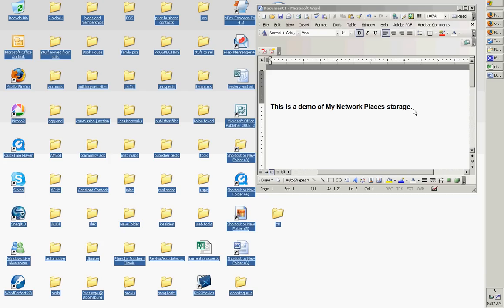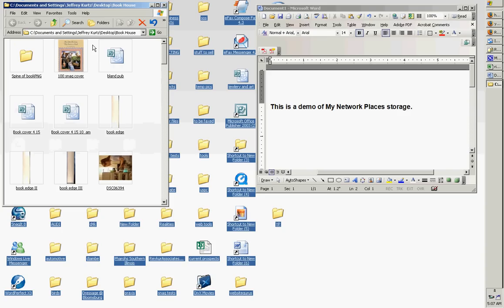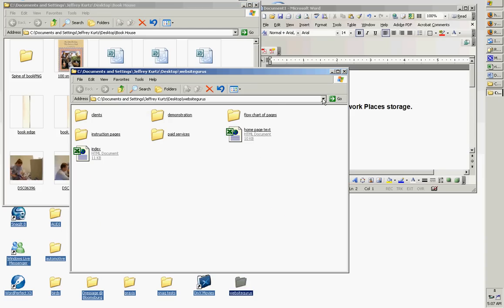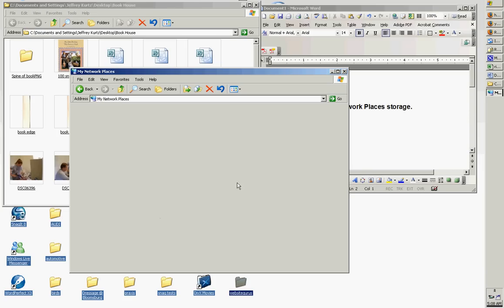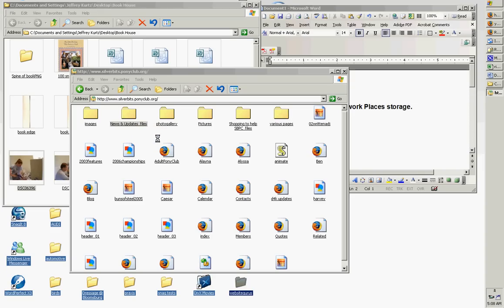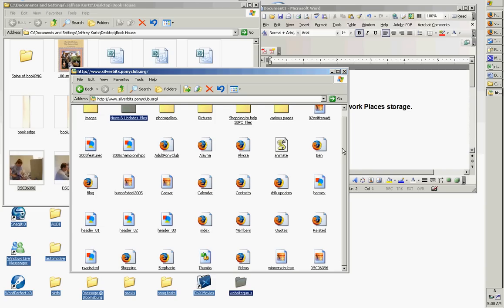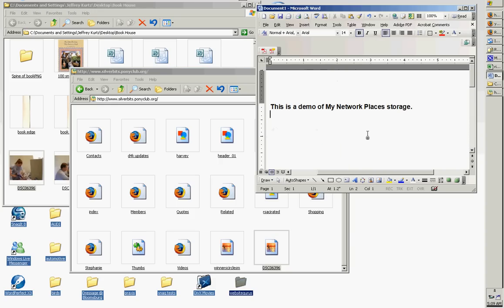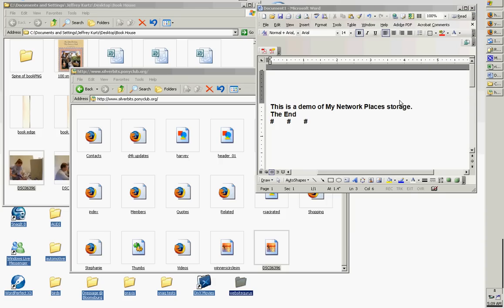Storing documents in a My Network Places location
This is a video of the screen activity demonstrating how to access the My Network Places tool for Windows, and storing files from your computer to an online location.